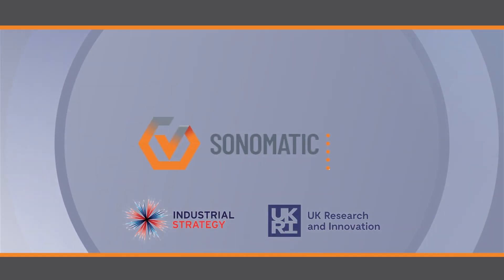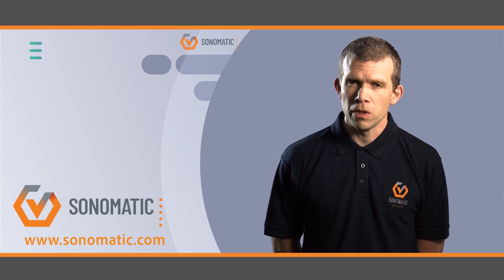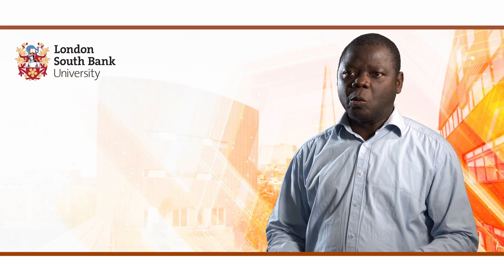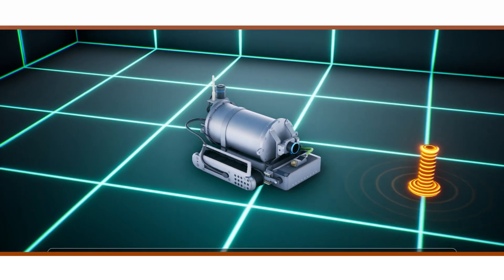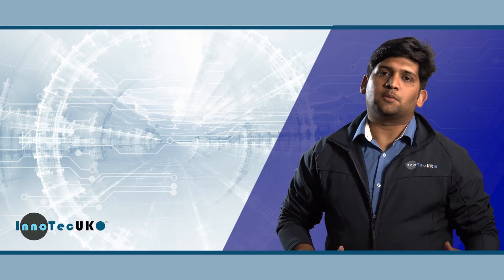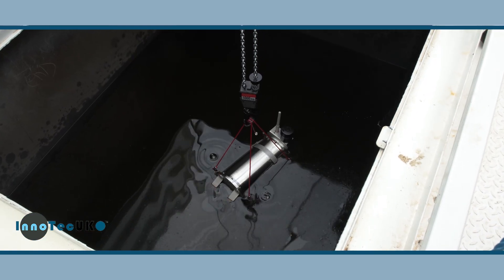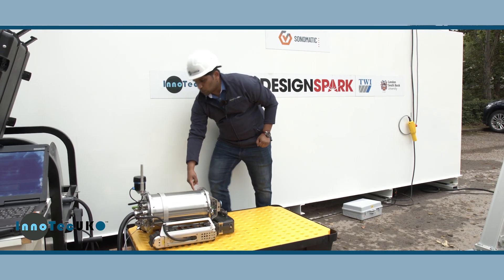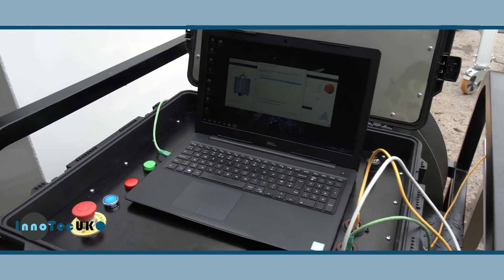Project nautilUS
The Project nautilUS Consortium are working towards the creation of lower-cost in-oil storage tank inspections. Using robotics and sensing techniques, nautilUS allows for in oil inspection, no need to drain the tank. Being ATEX compliant nautilUS is ideal for use in hazardous areas.